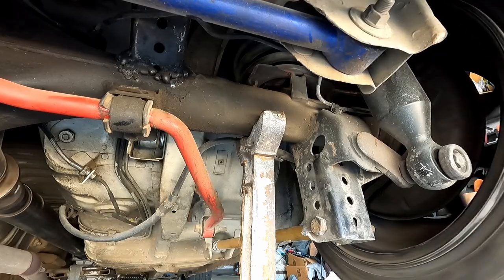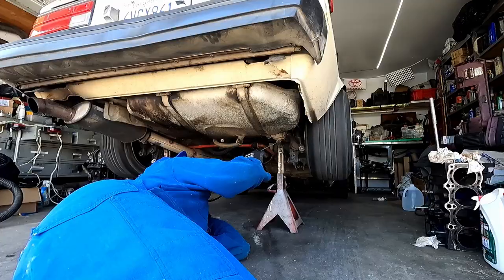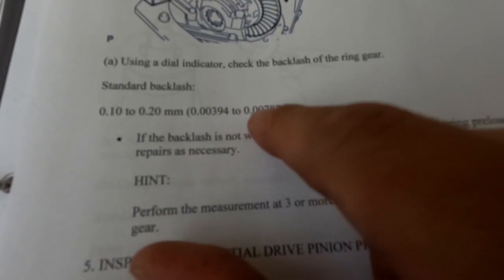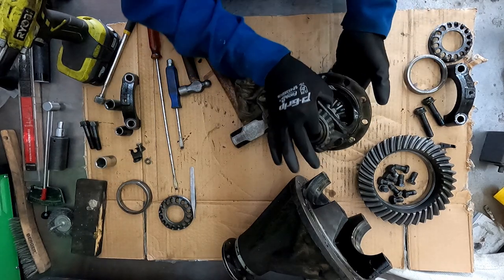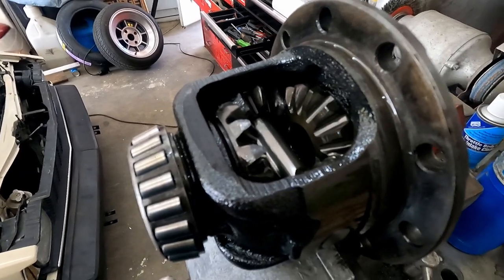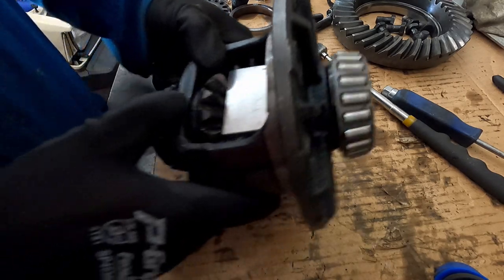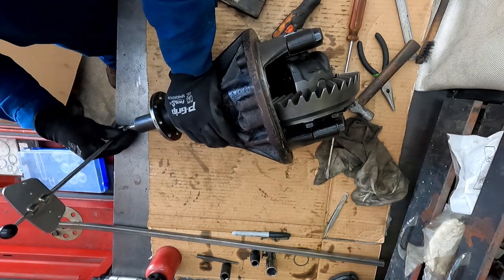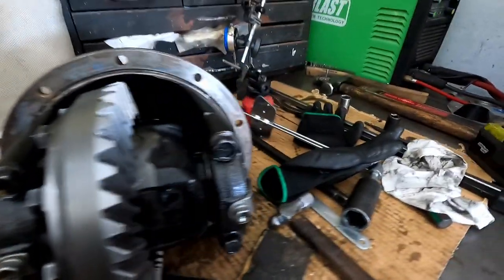Ae86 Differential Rebuild backlash, preload, wear pattern, welding on Celica Supra 5.29 final drive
Checking all of the above on my 5.29 diff and rewelding it

For AE86, TE72 and Ke70

⚠️ Warning! I don’t know what I’m doing! Everything at your own risk!